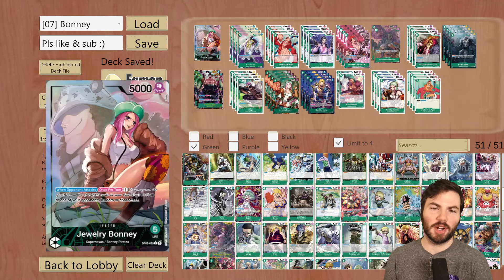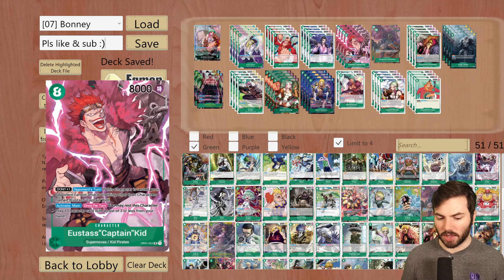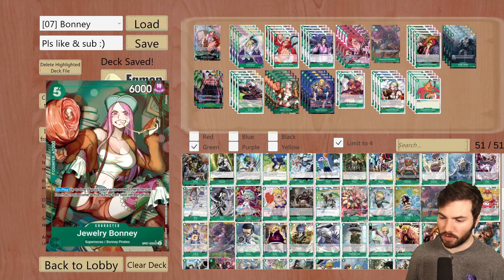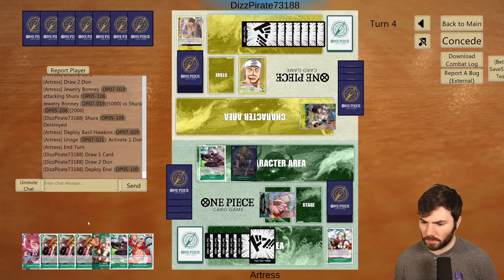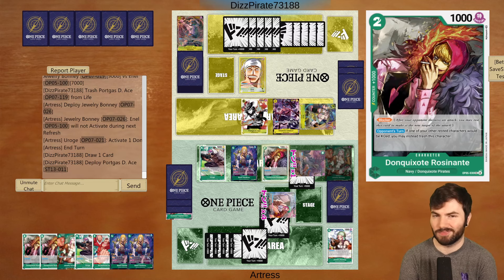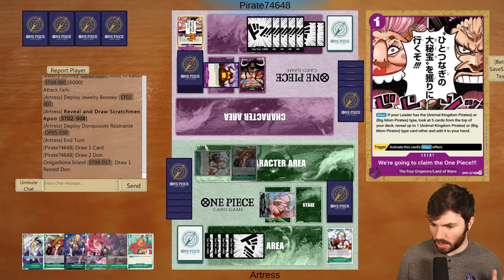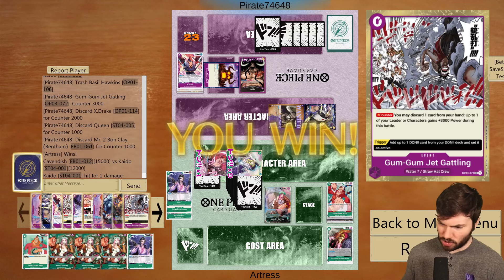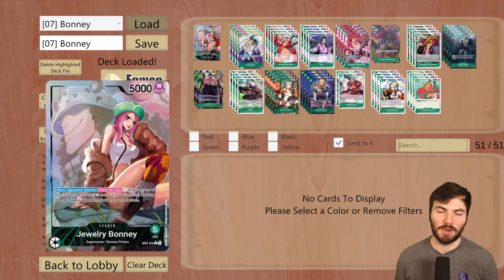Green is GOOD AGAIN thanks to OP07 Bonney | One Piece Card Game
In OP-07 500 Years in the Future, we get an exciting new green leader with Jewerly Bonney. Her innate ability to rest anything in the game for 1 DON is exactly what this color needed!

00:00:00 - Intro
00:01:05 - Decklist
00:09:44 - Game 1 vs. Enel
00:24:02 - Game 2 vs. Lucci
00:31:36 - Game 3 vs. ST Kaido
00:43:33 - Outro